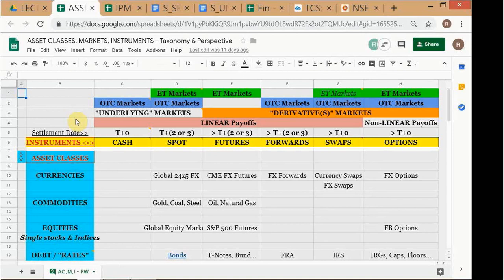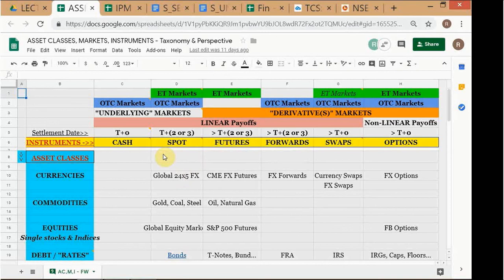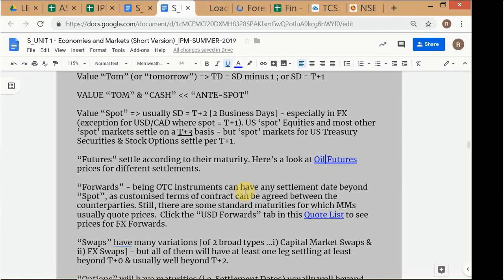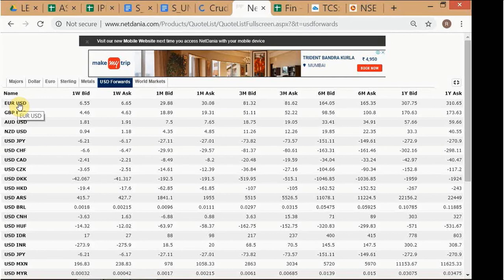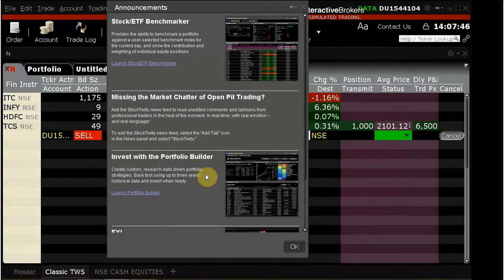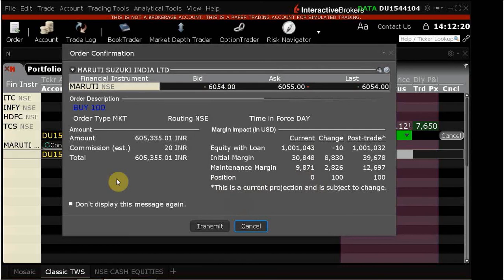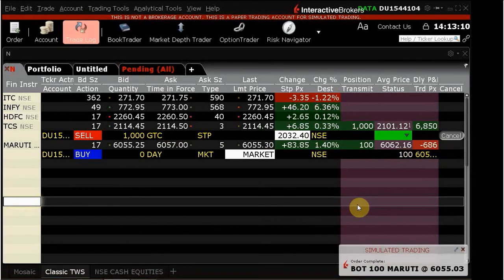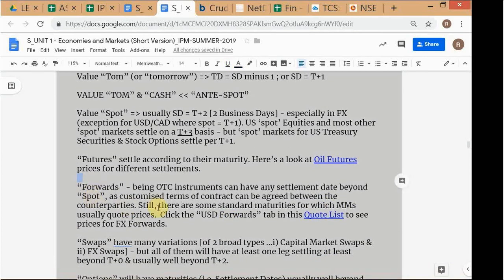IPM_SUMMER-2019 * # 6 of 21 * Markets, Instruments & Players * 15-JUL-'19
Comments in this video...to the effect that NYBOT is part of the CMEGROUP - are wrong….
World Sugar is actually listed on ICE ..

See the video for 17-July-19, for the correction..